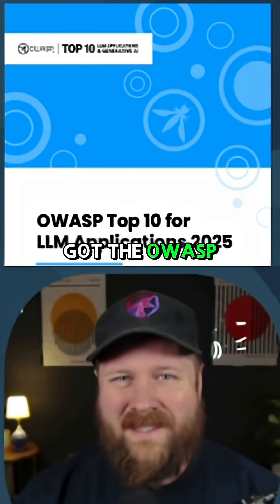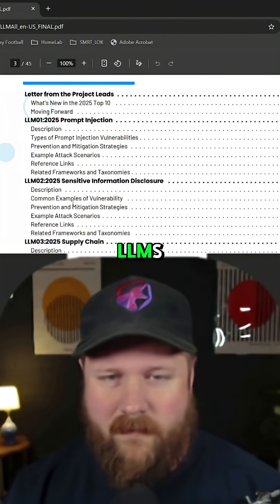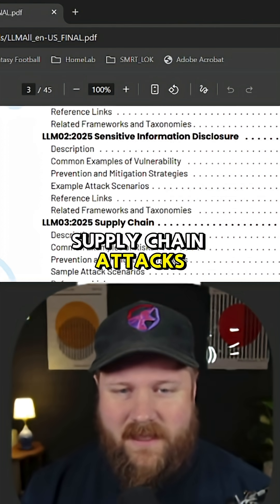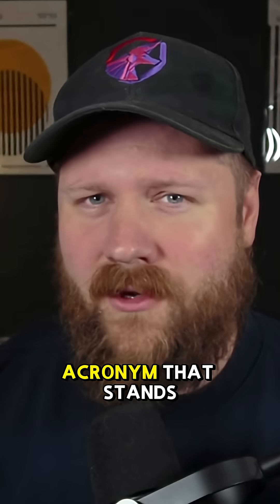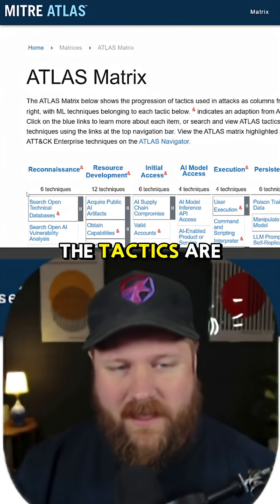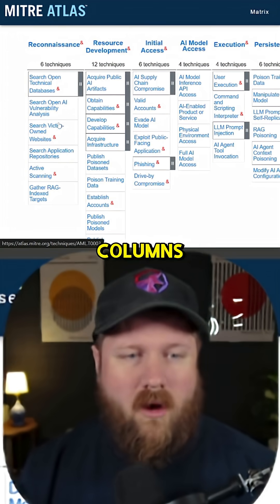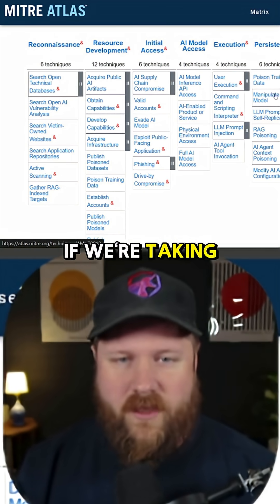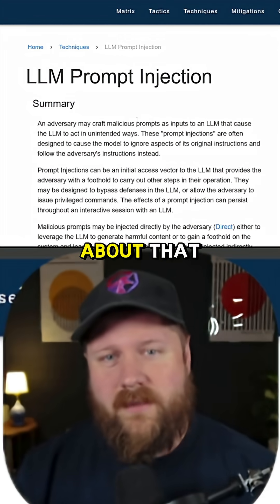3 Awesome AI Security Resources!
Take our brand-new AI Hacking 101 course as part of your All-Access Membership to the TCM Security Academy!

- Our AI hacking cert is now here. Become a certified PAPA (Practical AI Pentest Associate!)

Looking for some resources to really advance your AI security knowledge? In this short, Andrew Bellini shares his tried-and-true recommendations, which include: